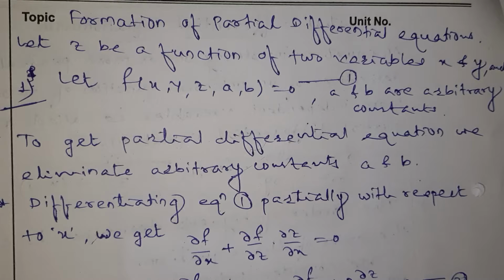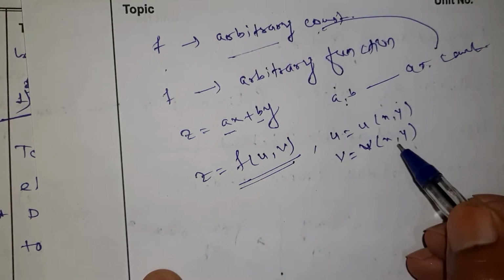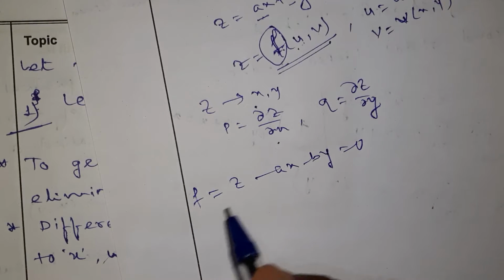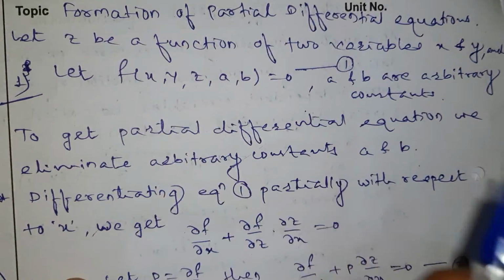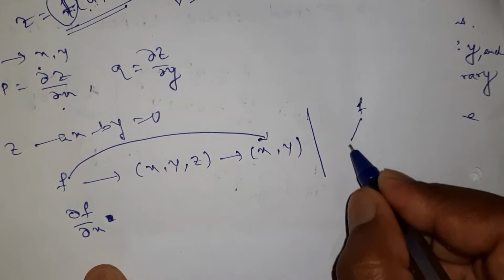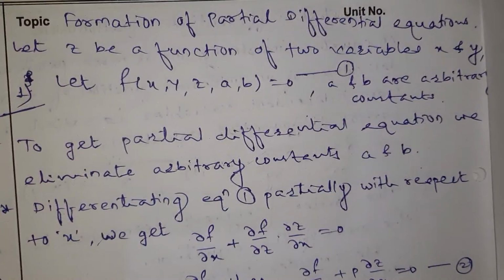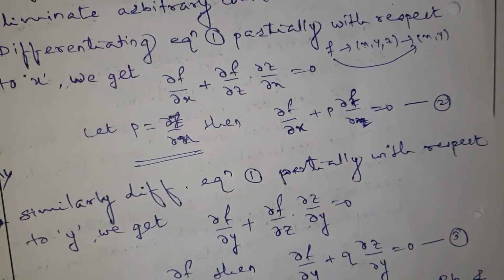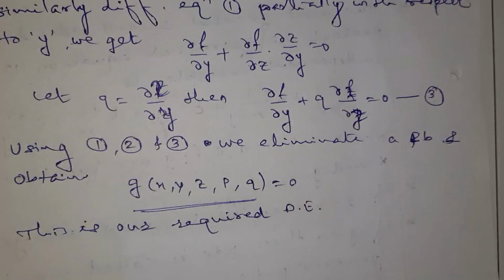Formation of Partial differential equations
For arbitrary constant